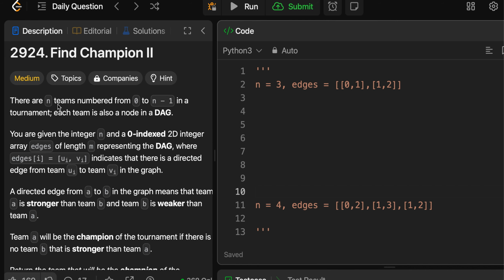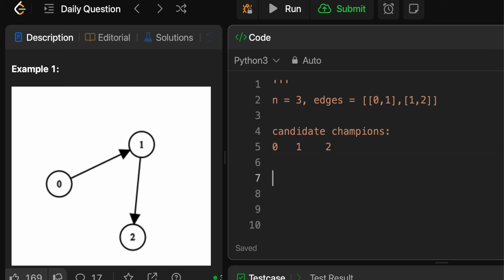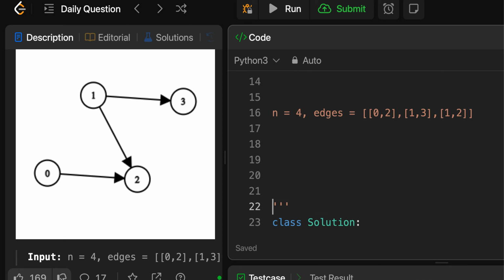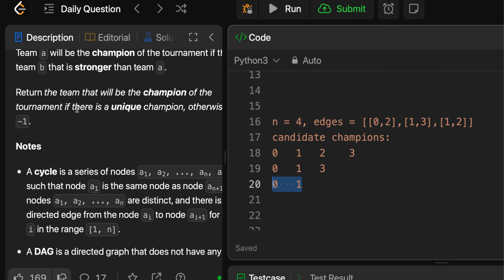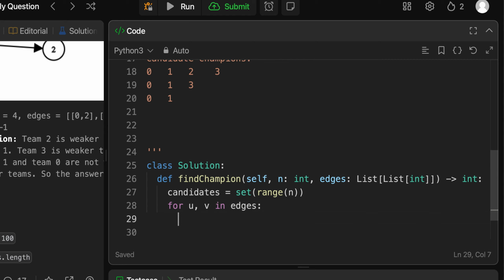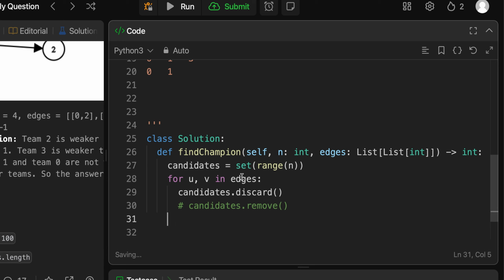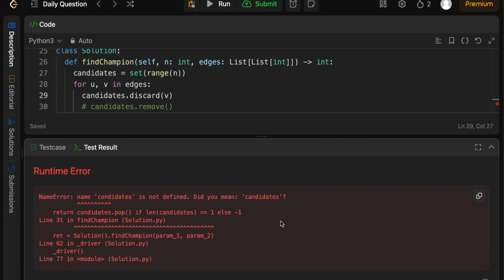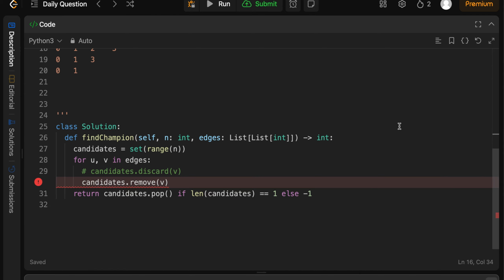Leetcode 2924 - Find Champion II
Solve Leetcode 2924 using modified topological sort approach